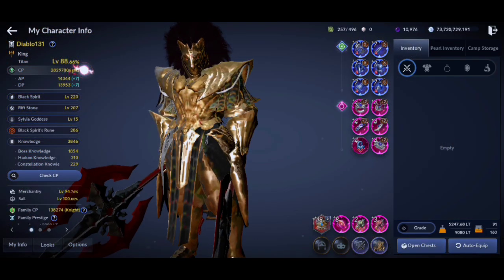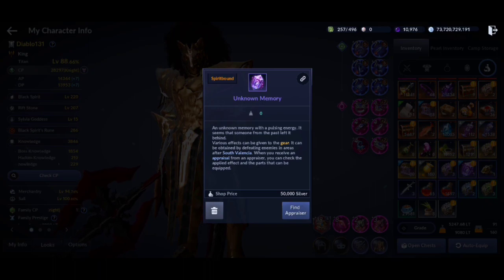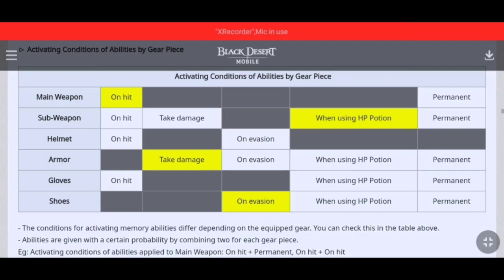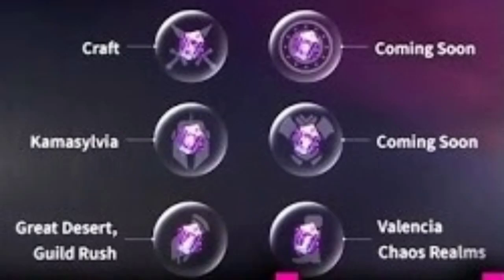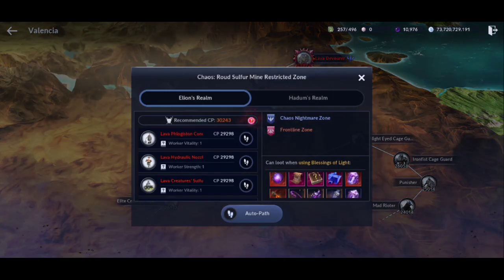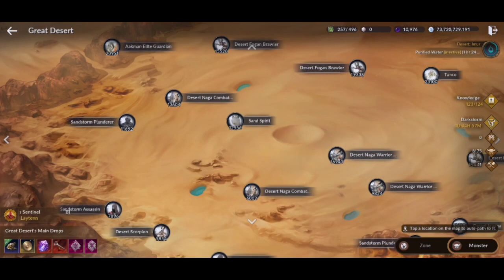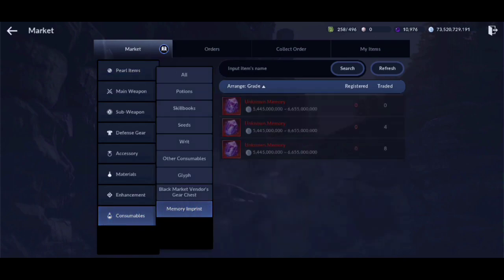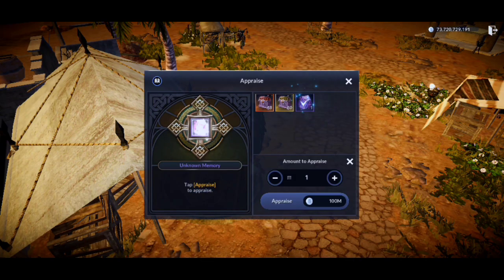Memory Imprint Full Guide - Black Desert Mobile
Hi guys, in this video i will give you a full guide on memory imprints in the game black desert mobile.

00:00 What are memory imprints
02:37 How and where to obtain imprints from
05:46 How to identify and equip imprints to gears

I upload videos on black desert mobile guides and few other gaming videos daily, more games will be added to this list soon so keep watching.

All music used in this video is provided by